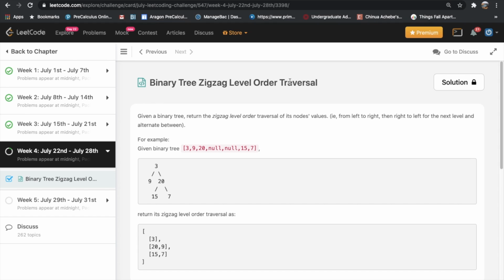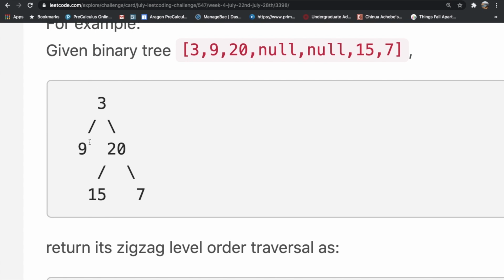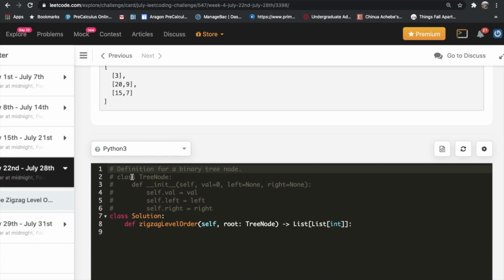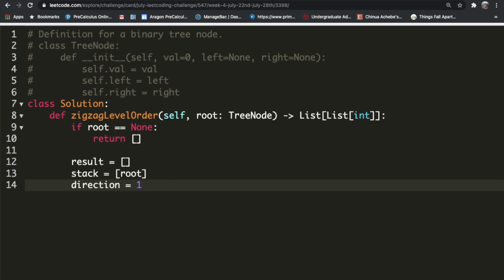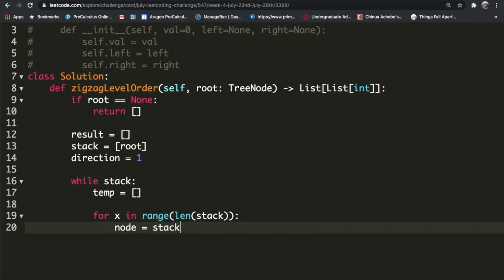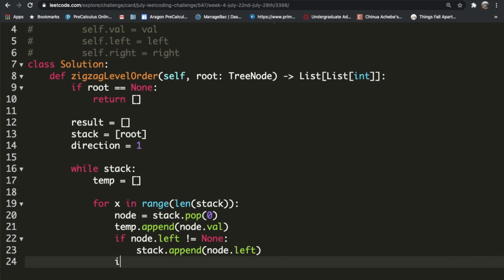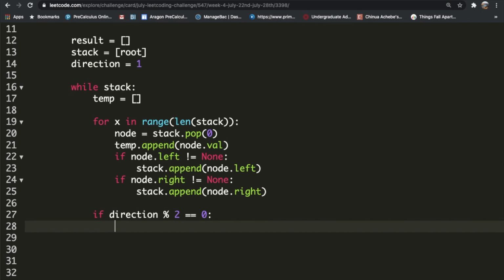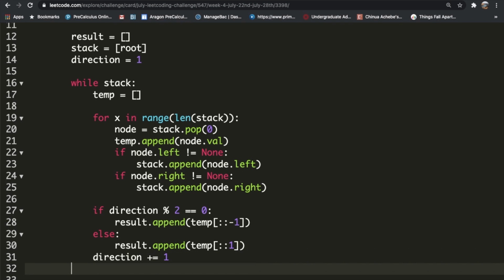Binary Tree Zigzag Level Order Traversal | Leet code 103 | Theory explained + Python code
This video is a solution to Leet code 103, Binary Tree Zigzag Level Order Traversal. I first give a theoretical explanation and then I go over its Python implementation.

Gear used: